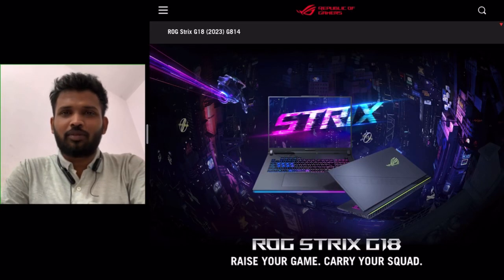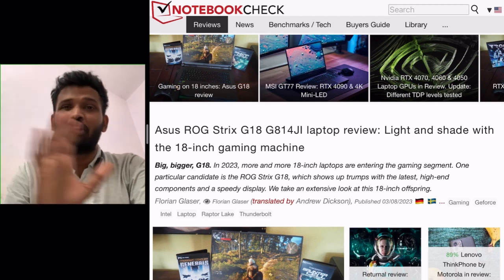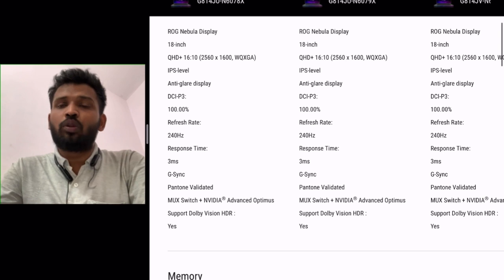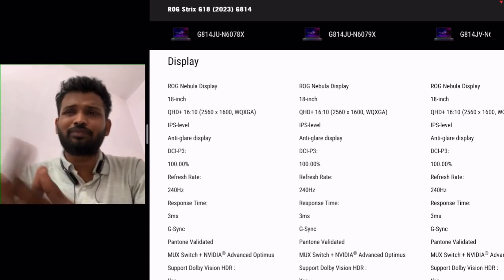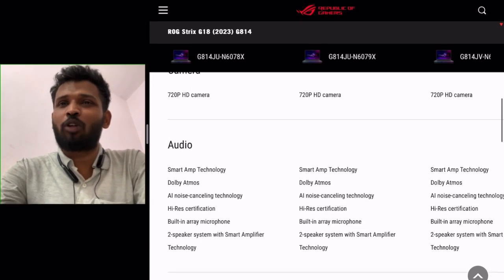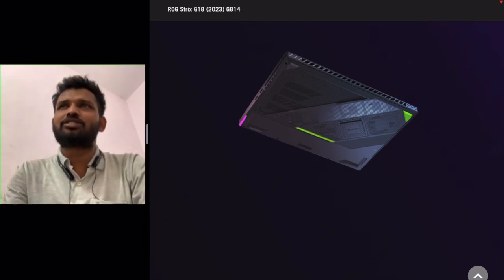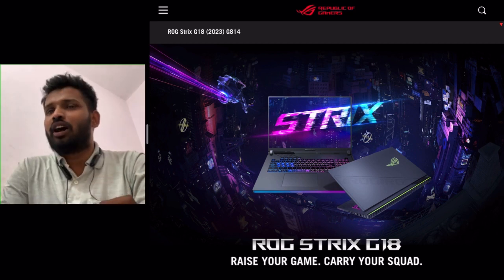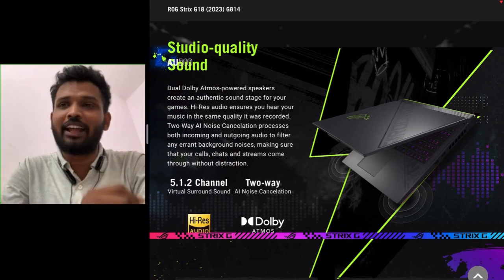Asus rog strix g18 2023 RTX 4060 ,RTX 4050 tgp , RTX 4070 intel 55W intel: watch this before you buy